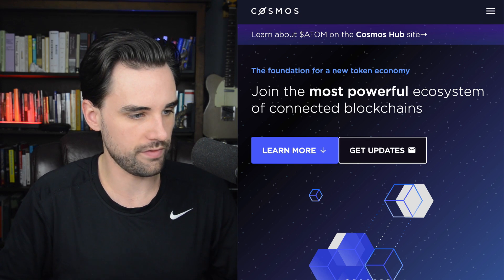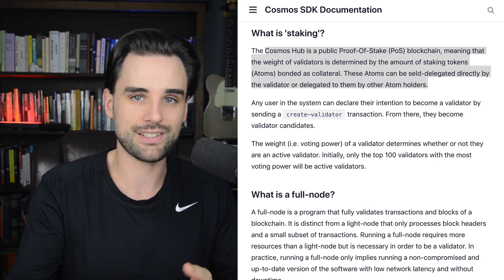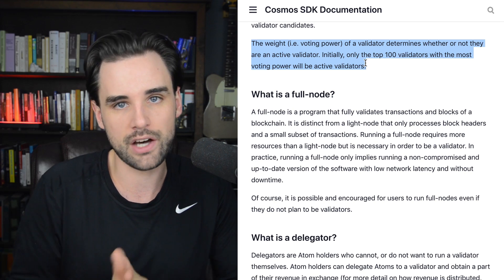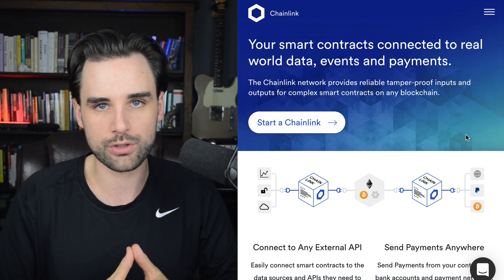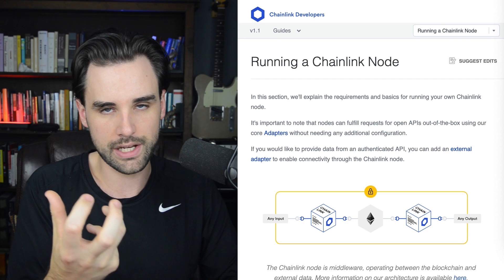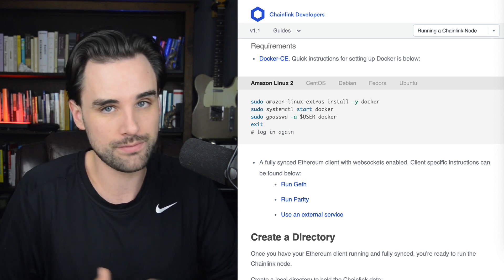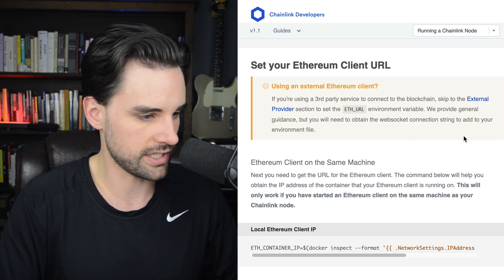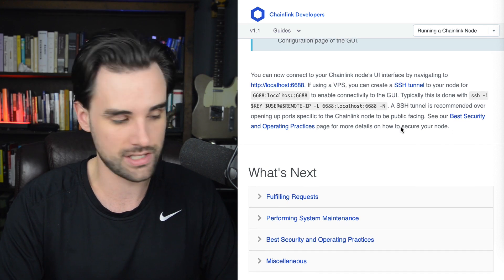🤑 How To Make Money With Blockchain